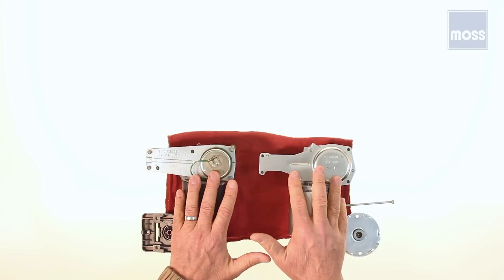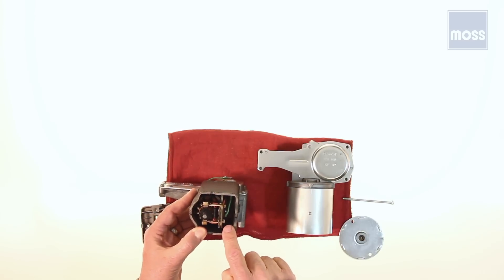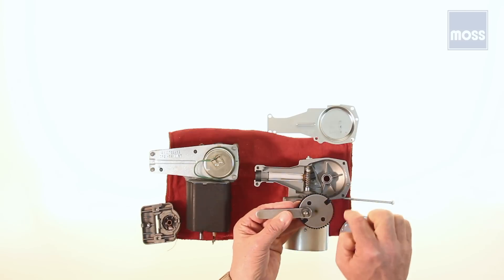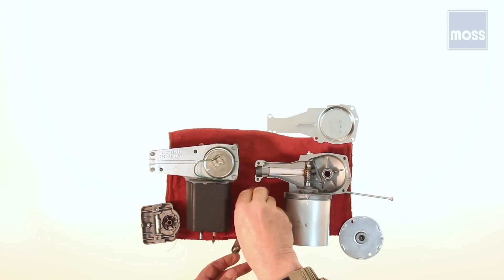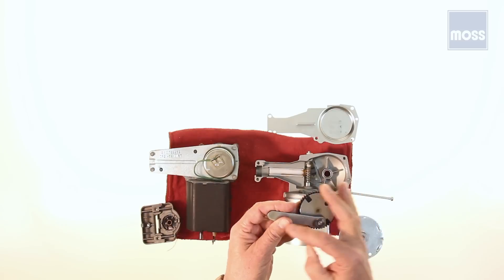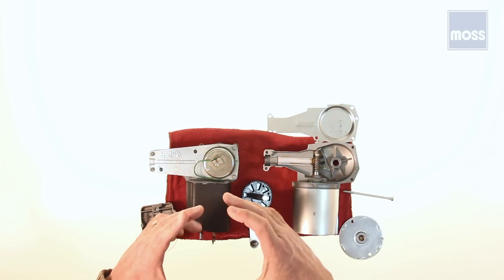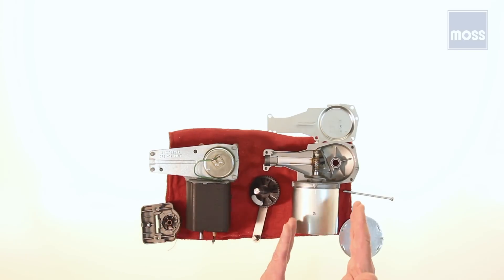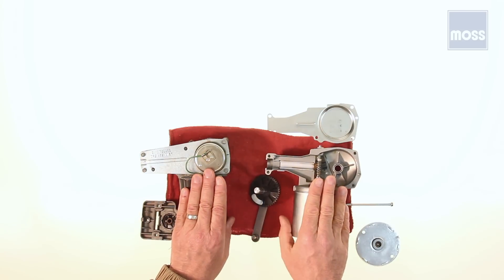Windshield Wiper Motors -- How They Work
Every wonder why your wipers always come to a stop in the right place? Ever wonder why they no longer come to rest at all? In this video our tech department covers everything you ever needed to know about windshield wiper motors. From the early electromagnet style to the later permanent magnet style.